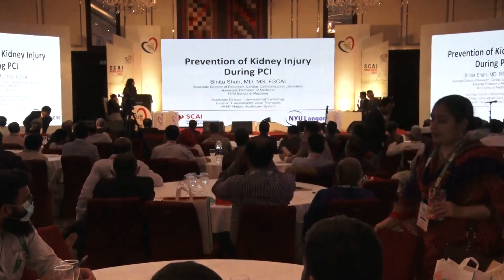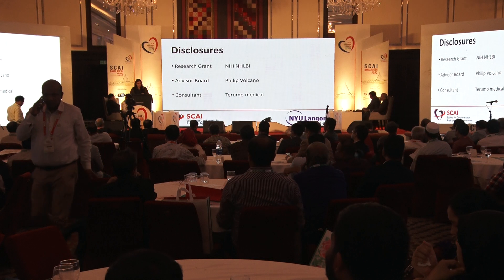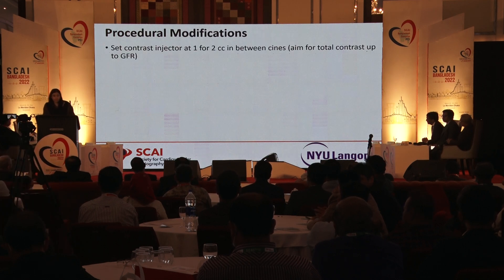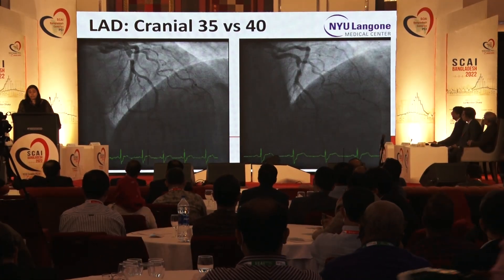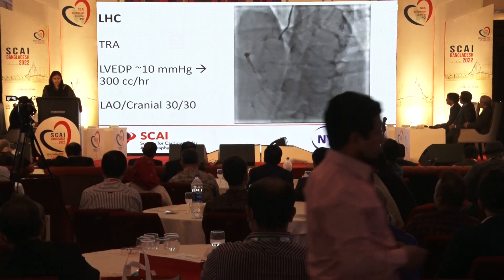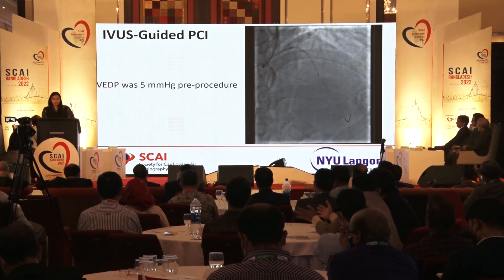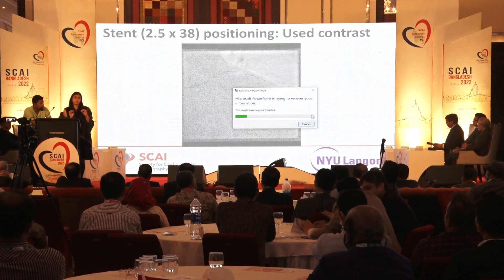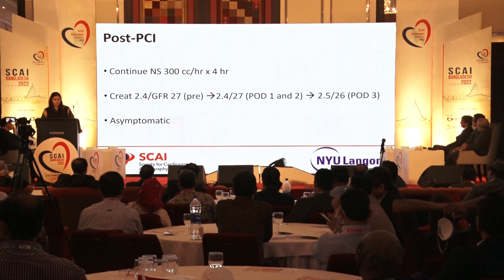SESSION 4- (10 min Presentation+ 5 min discussion)- Video 2